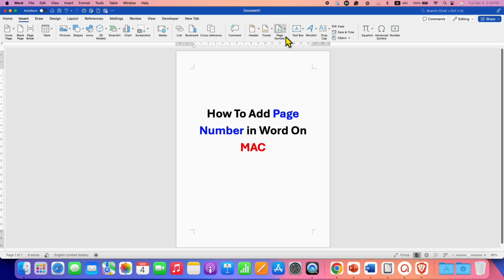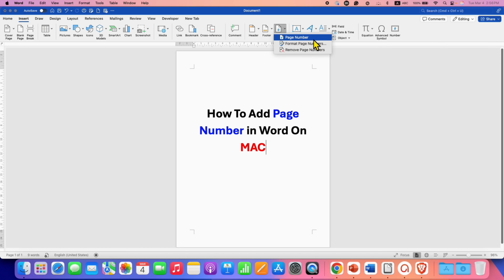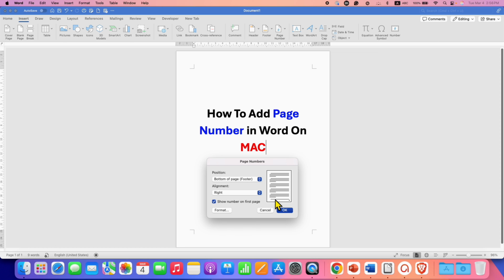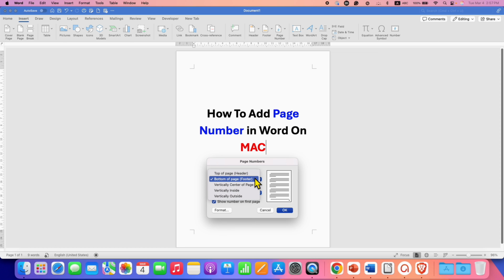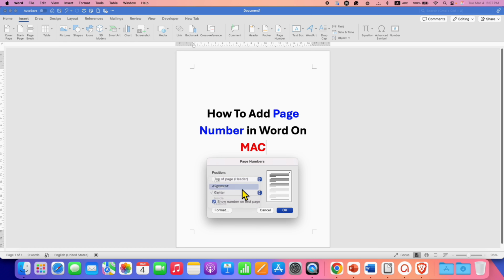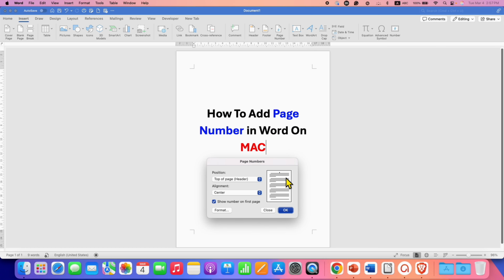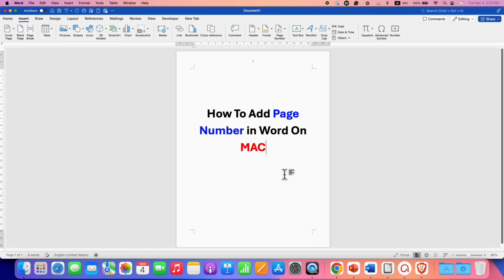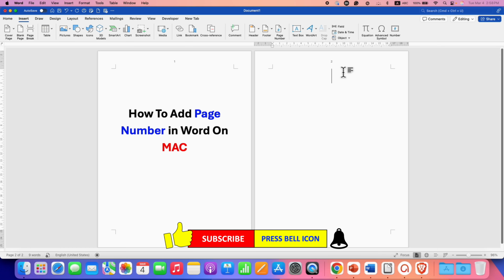How to add Page Number in Word on MAC [ MacBook ]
Watch in this tutorial How to Add Page Number in Word on MAC on MacBook Air or MacBook Pro. You will be able to add arebic and Roman page numbers and can also format page number to left right centre in Word header or footer